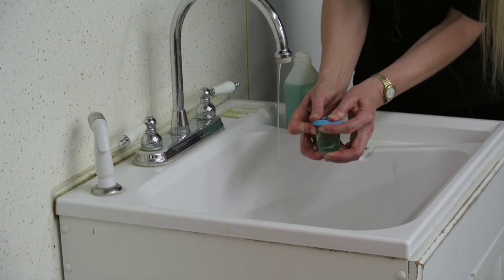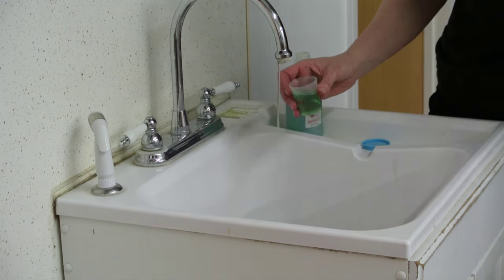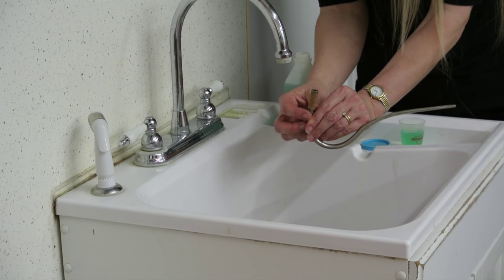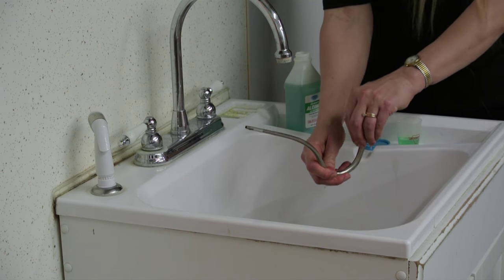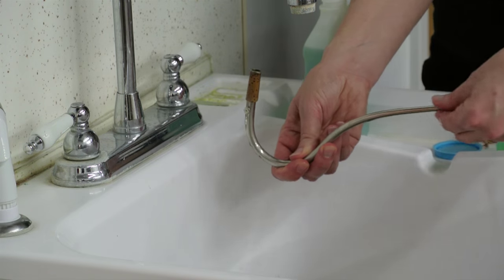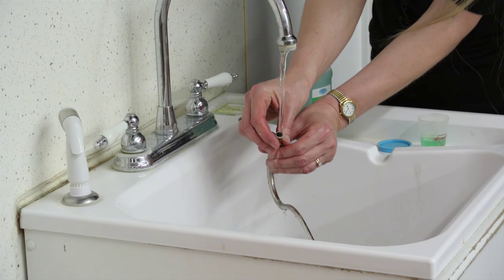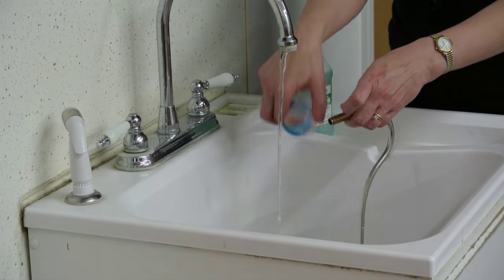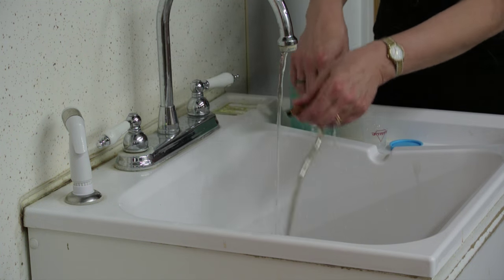Disinfecting Your Bassoon Reeds, Soaker Cup, and Bocal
Keeping your reeds clean and sanitary is important for their longevity and for your health.  Lynne shows you how to effectively disinfect your reeds in this quick tip video.

Get more disinfecting tips in our Double Reed Guide on all things oboe and bassoon reeds